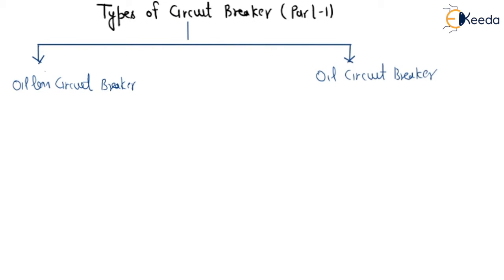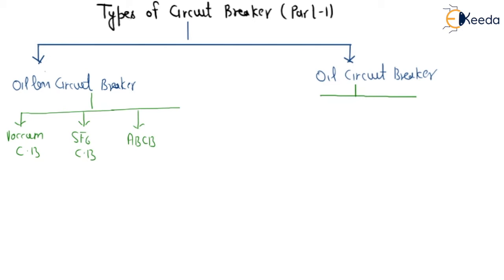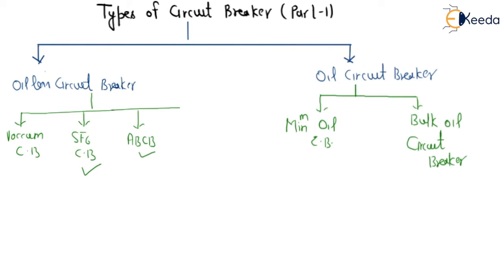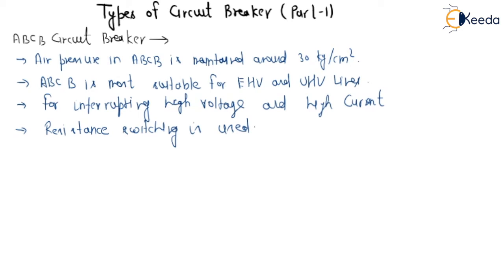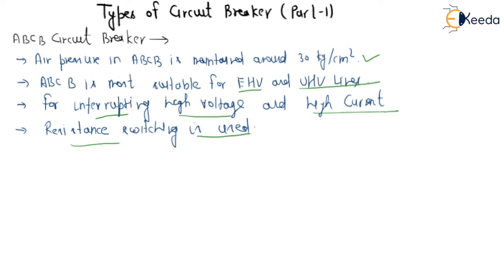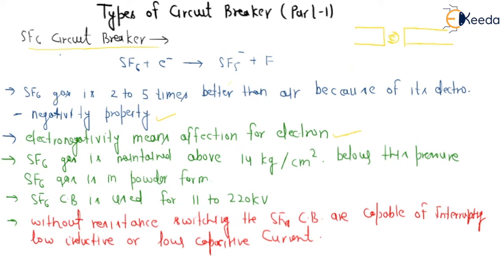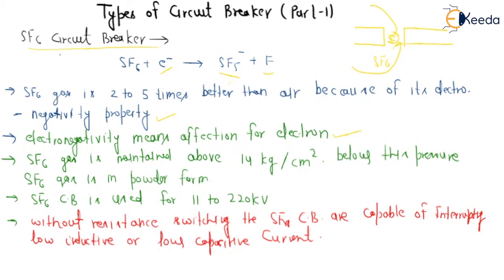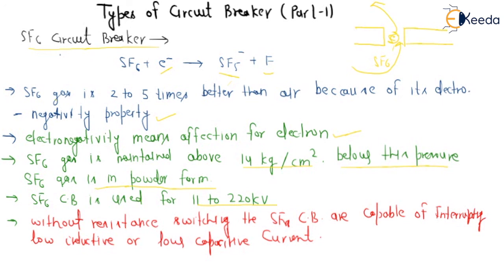Types of circuit breakerpart 1